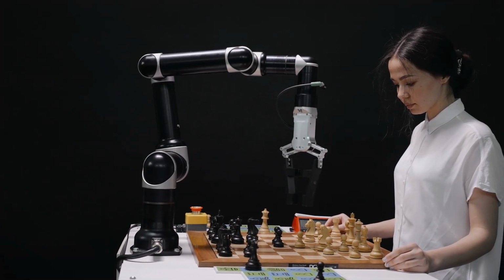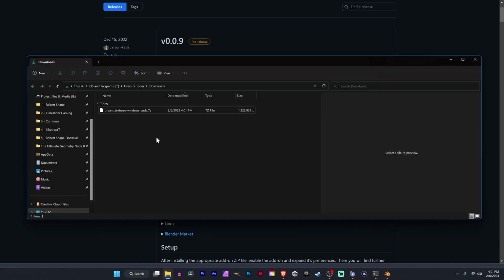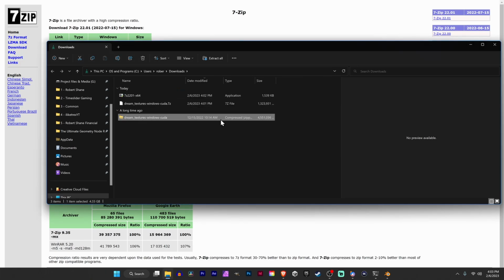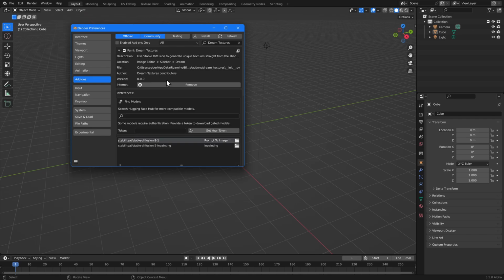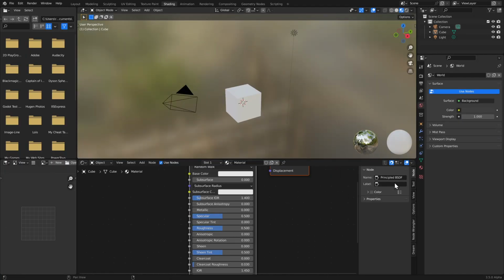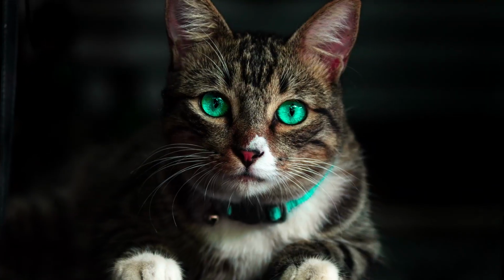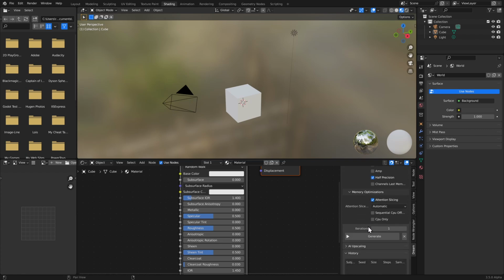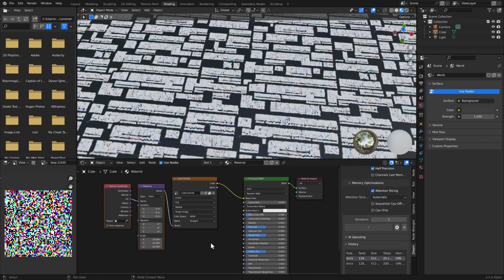Dream Textures - Free A.I. Texture Add-On For Blender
🚀 Summary 🚀
In this video, I'll show you how to install and use Dream Textures which is a free add-on for Blender. It can create textures, concept art, background assets, and more with a simple text prompt. Use the 'Seamless' option to create textures that tile perfectly with no visible seam. Texture entire scenes with 'Project Dream Texture' and depth to image. Re-style animations with the Cycles render pass. Run the models on your machine to iterate without slowdowns from a service.

Models (copy and paste)
• stabilityai/stable-diffusion-2-1-base This is the latest 512x512 Stable Diffusion model.
• stabilityai/stable-diffusion-2-inpainting - Fine-tuned for inpainting, and required to use the inpaint and outpaint features
• stabilityai/stable-diffusion-2-depth - Uses depth information to guide generation, required for texture projection, the render pass when using depth pass input, and image to image when using depth
• stabilityai/stable-diffusion-x4-upscaler - Upscales the input image 4x, used only for upscaling
• stabilityai/stable-diffusion-2-1 - Fine-tuned for 768x768 images

🚀 Corrections 🚀
In the video, I say the file size of a model is about 4 GB. It's closer to 10.
I say the best model to use is stable-diffusion-2-1. You need to add -base to the end. The former is trained on larger images but in my experience, it doesn't product the best results.

🚀 Chapters 🚀
0:00 Intro
0:30 Downloading Dream Textures
0:54 Downloading 7-Zip
1:26 Extract Dream Textures
1:52 Installing Dream Textures in Blender
2:19 Installing a Model
3:03 Disclaimer About Inpainting
3:09 Using Dream Textures
5:23 Using The Seed Value To Regenerate An Image